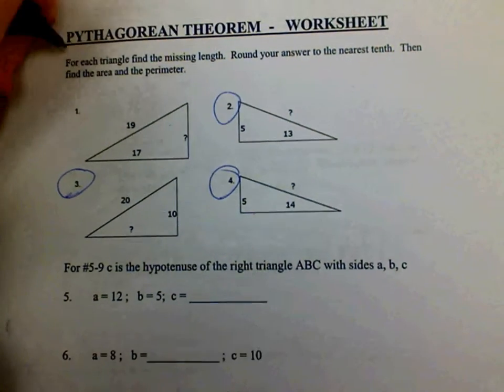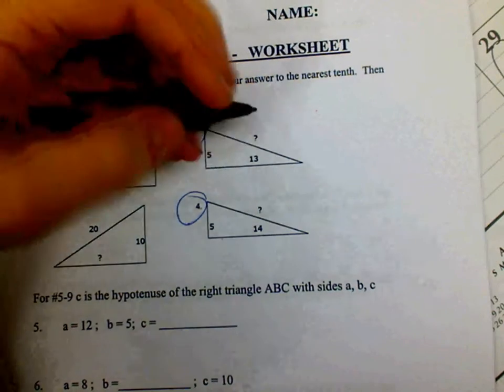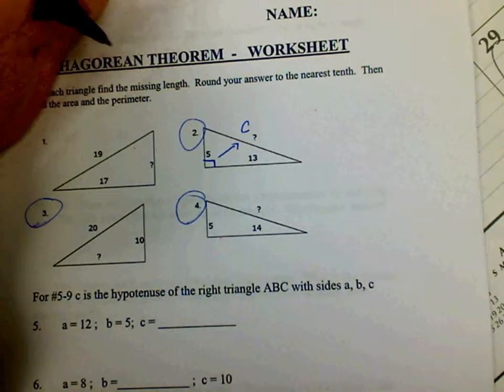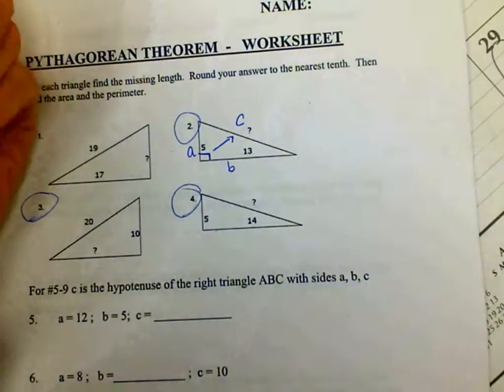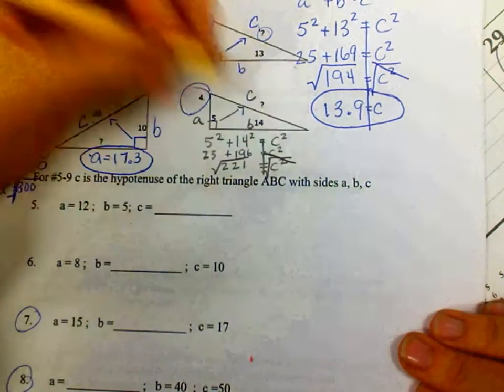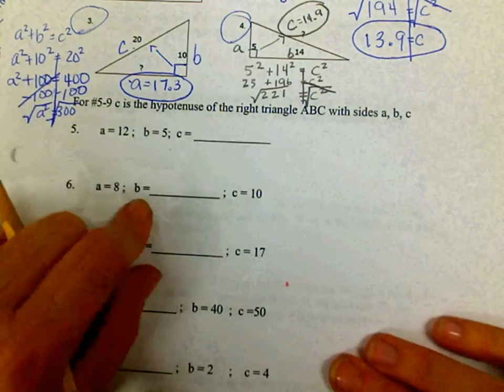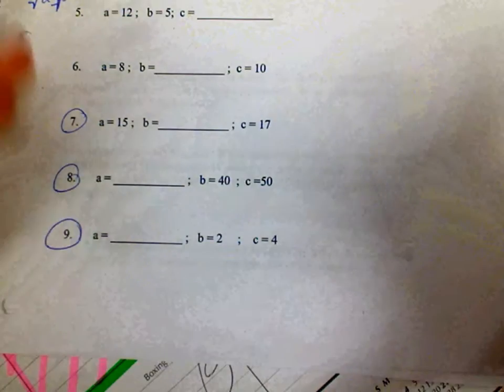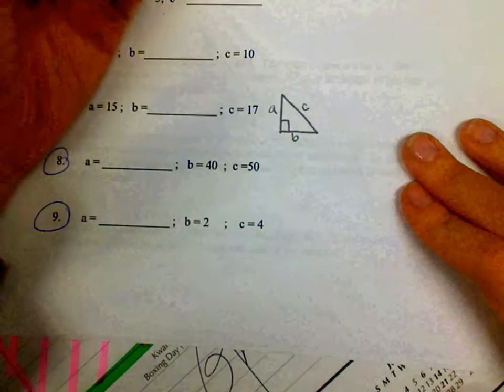Pythagorean Theorem Day 1